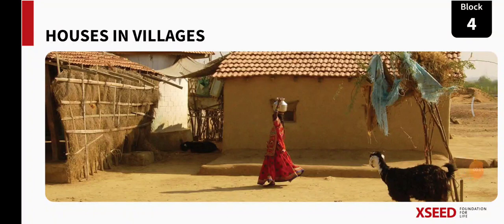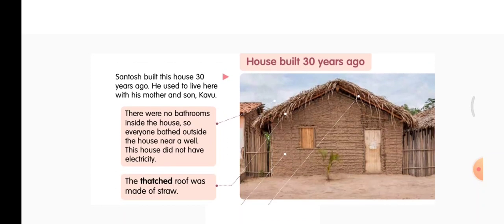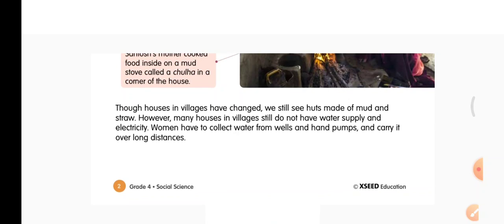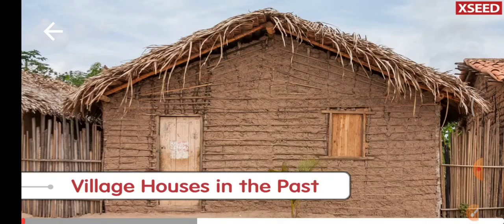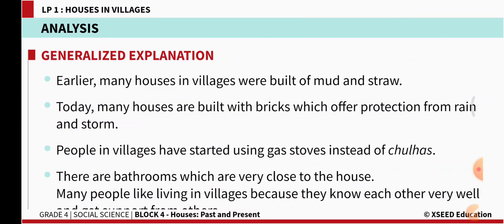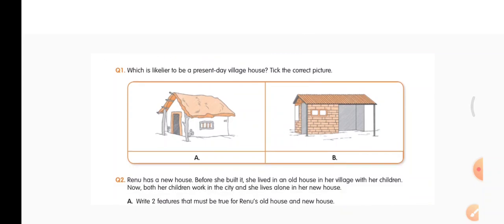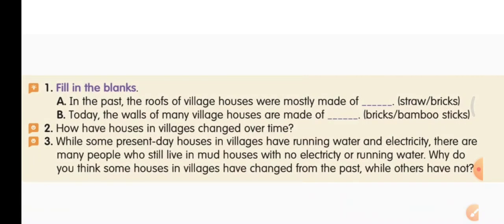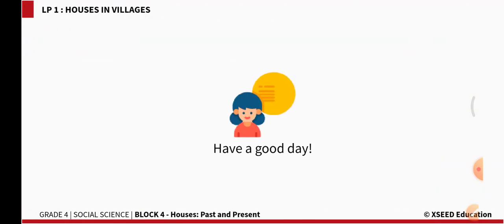CLASS 4, BLOCK 4:1 HOUSES IN VILLAGES, SOCIAL SCIENCE